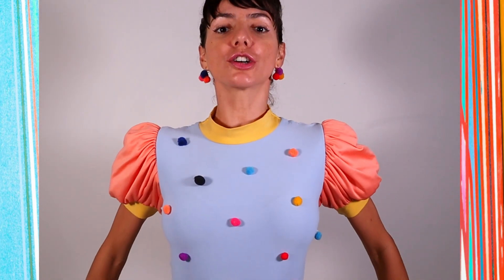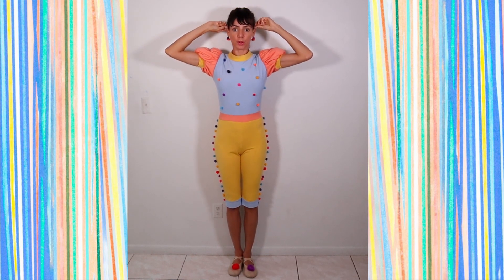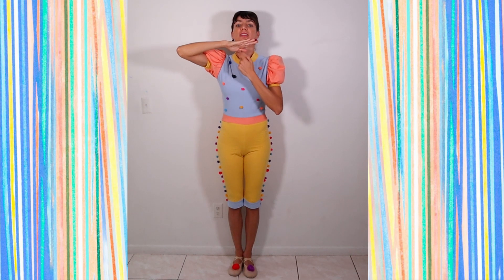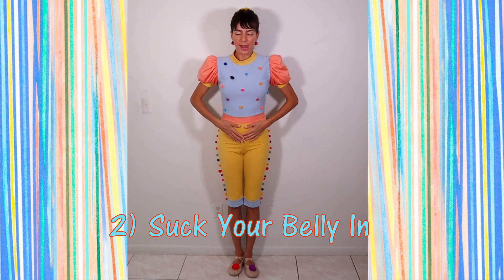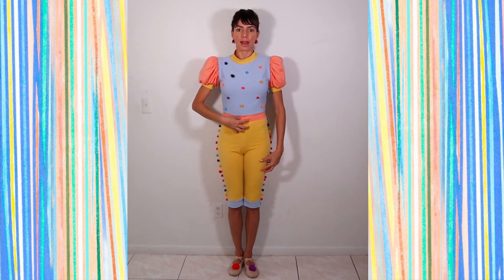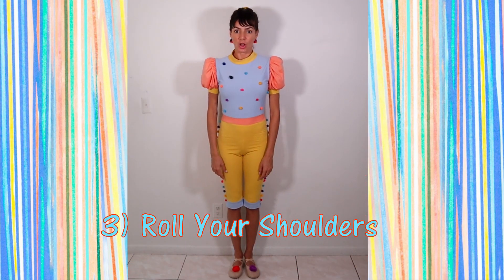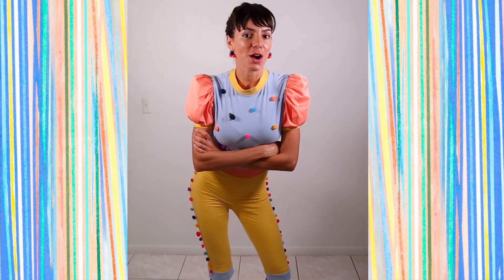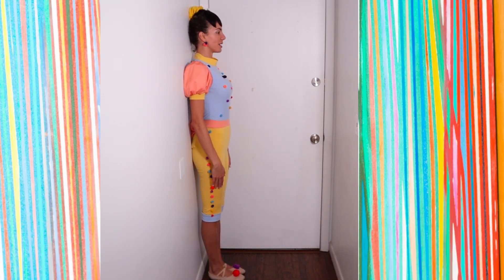How To Improve Kids Posture | 3 Easy Steps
Practicing good posture as a kid will create good habits as an adult!
In this video Spotty Dotty encourages kids on how to improve their posture by giving 3 easy steps to follow.  Show your kids this video so they can be reminded of this good habit and what they can benefit from having a straight back!